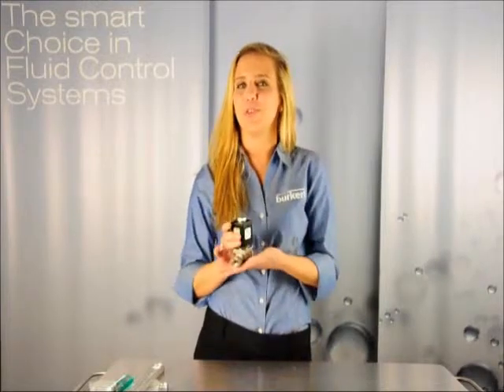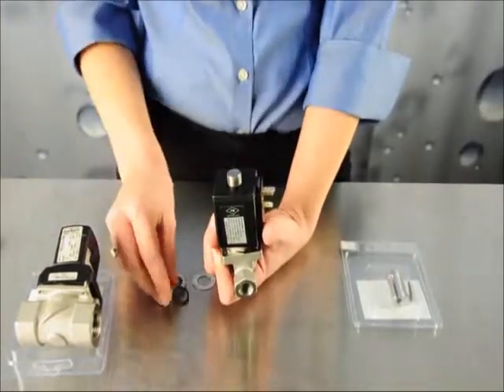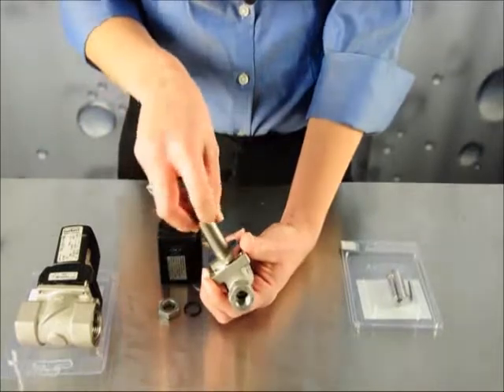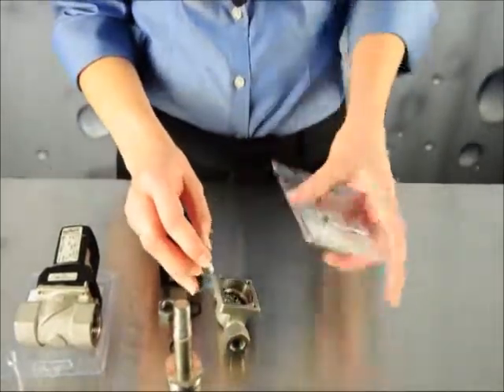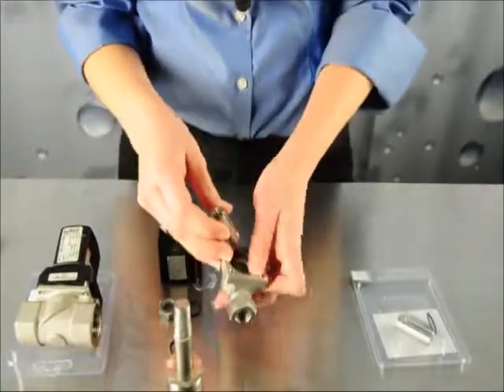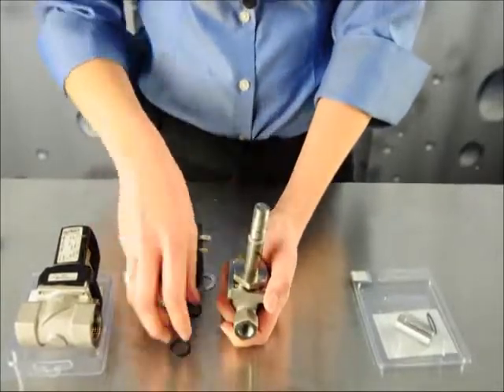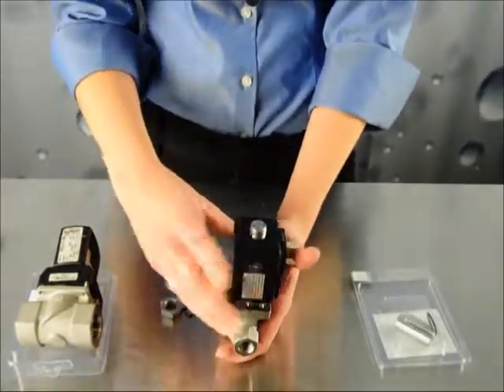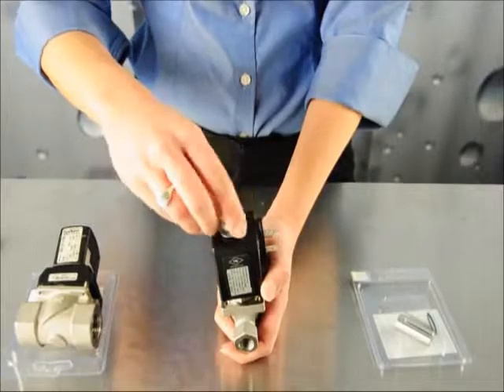Burkert Type 255 Solenoid Valve Repair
Learn how to perform a quick maintenance repair on the Burkert Type 255 Solenoid Valve. To purchase online or learn more about the Type 255 Solenoid Valve,